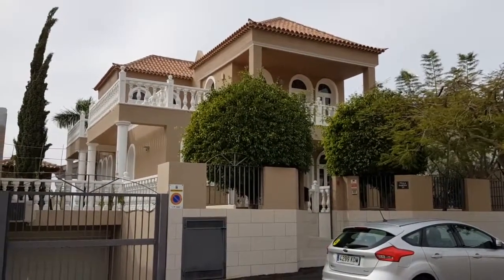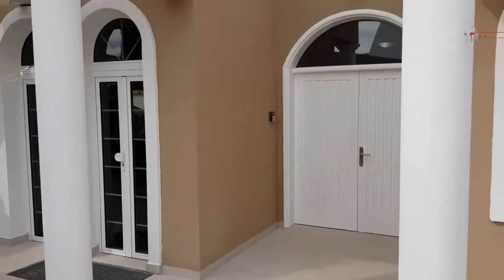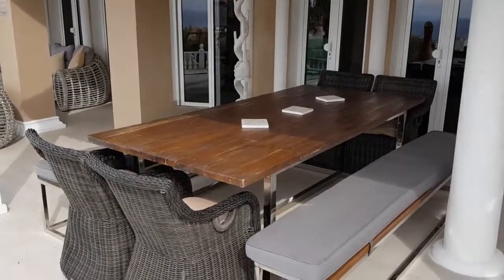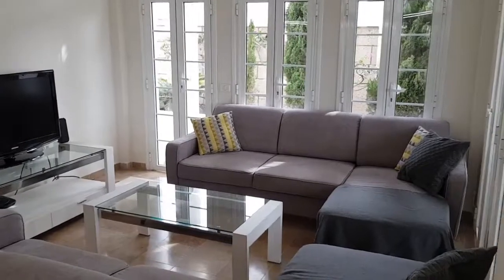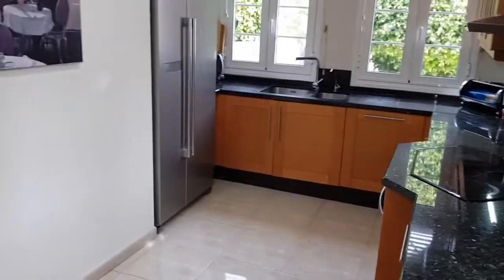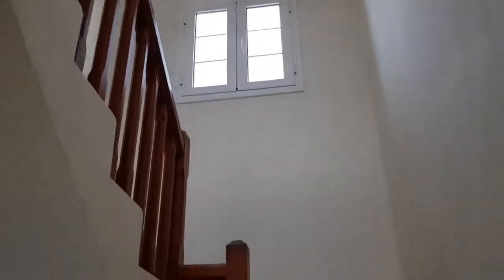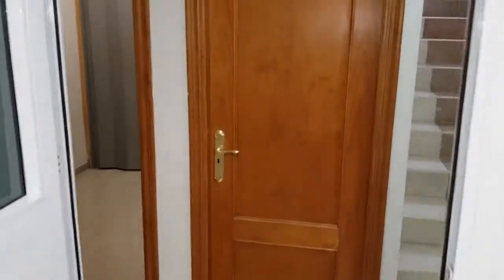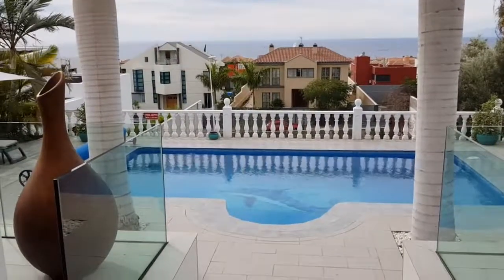Villa Sabina For Sale by Wady Properties Tenerife South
This super villa has a well thought-out layout and is in excellent condition. The ground floor has a bright lounge and dining room that lead directly out to the covered terrace with large dining and chill-out area. This space has a covered outdoor kitchen and BBQ - perfect for entertaining your family and guests. The property faces south-west and catches the sun perfectly. The landscaped garden has a heated swimming pool with pergola and sunbeds with fantastic sea views over to the neighbouring island of La Gomera. The ground floor also has an independent kitchen, double bedroom and family bathroom. The first floor has two bedroom suites, separated by the stairway and landing. Each suite has a double bedroom, private terrace and en-suite bathroom. The ground floor comprises a further bedroom suite with bathroom, large furnished cinema room, underground garage, laundry room and various store rooms. Sold fully-furnished and with air-conditioning throughout. This property is perfect for both private use and as a rental investment.
Wady Properties offers this villa for sale in collaboration with Richard Potticary. Video courtesy of Richard Potticary.